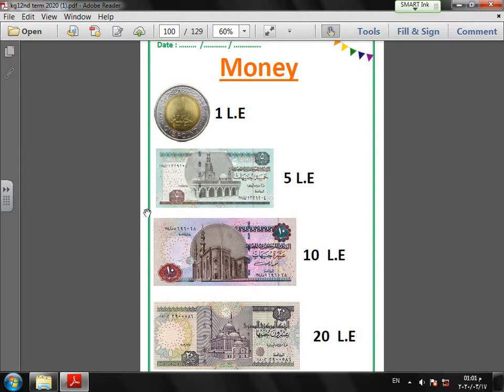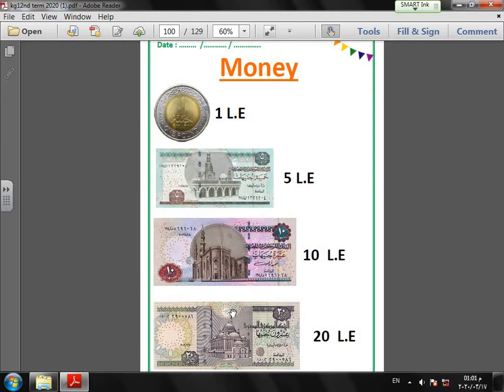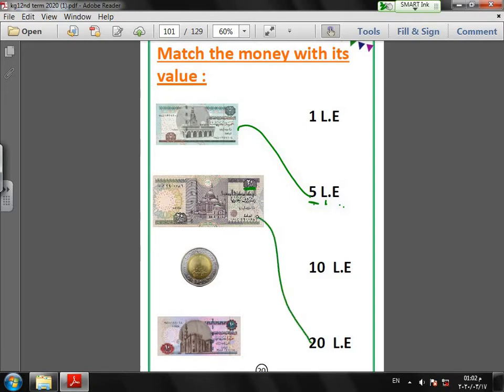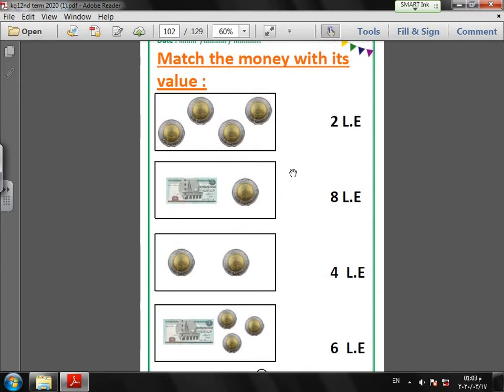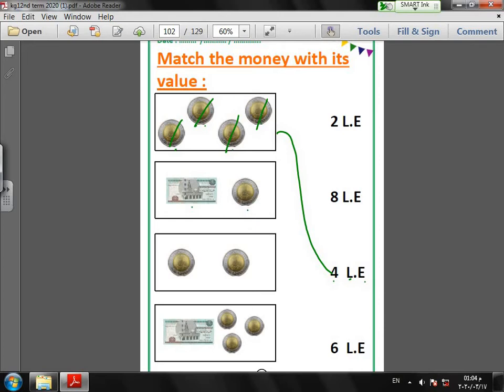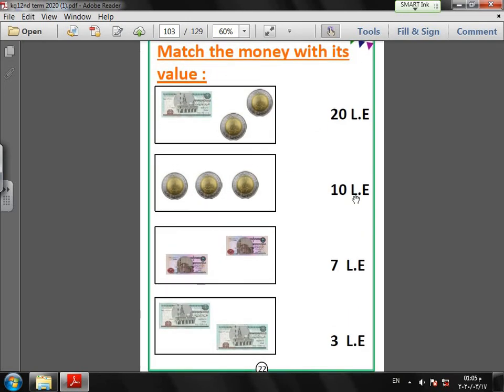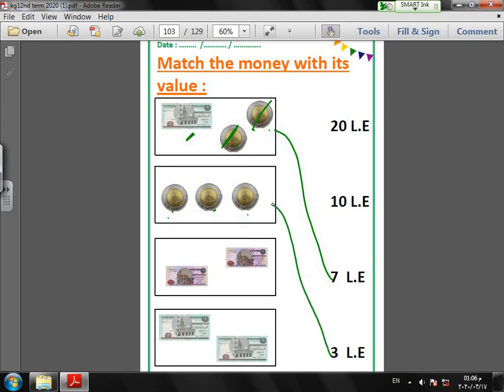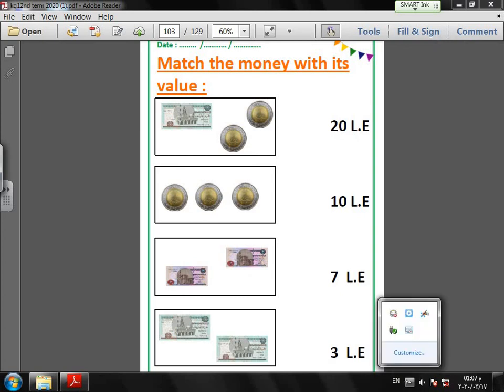Screen Recording money17 03 2020 01 07 28 م kg1 week6